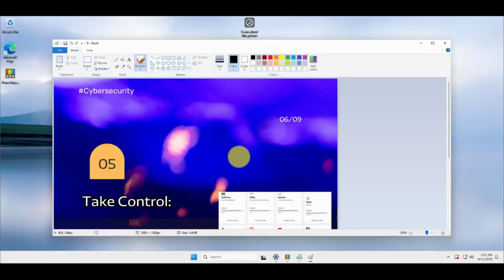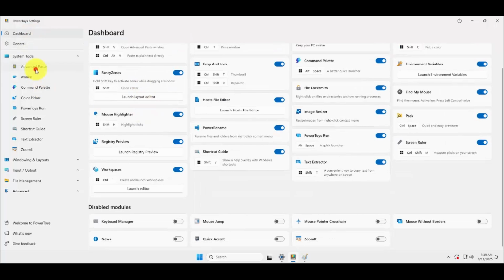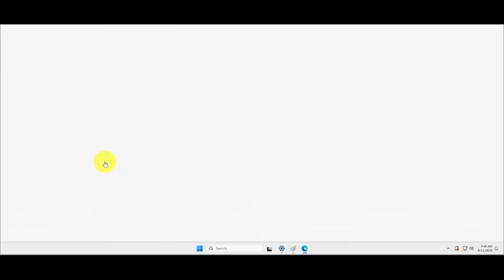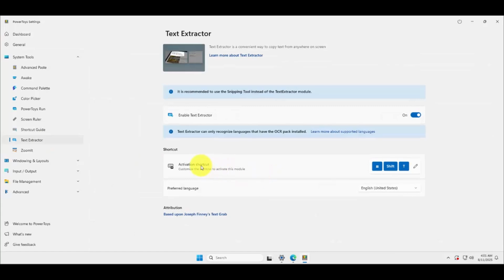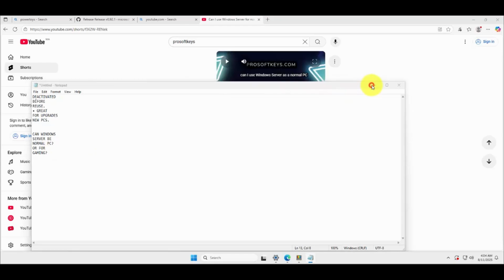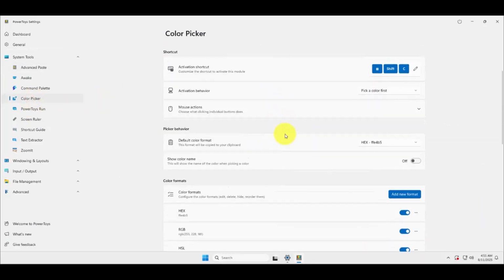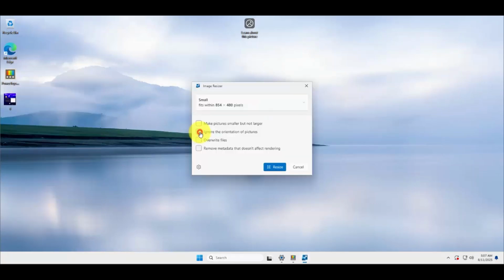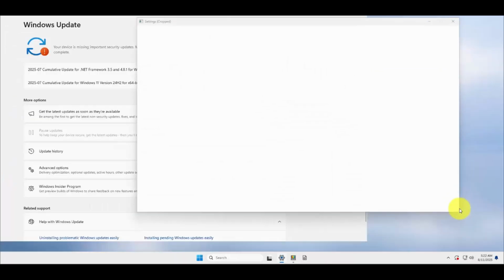Microsoft PowerToys | 4 Hidden Windows Utilities You Need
Unlock the hidden potential of Windows with Microsoft PowerToys. This official, open-source utility suite transforms a standard PC into a power-user environment, featuring system-level text extraction (OCR), advanced clipboard pasting, global color picking, and bulk image manipulation.

In this tutorial, we bypass third-party software and utilize native Microsoft tools to extract text directly from paused videos, locked PDFs, and protected images instantly.

⏳ Video Chapters:
[00:00] The Hidden Windows Upgrade
[00:32] How to Install Microsoft PowerToys
[00:43] Text Extractor (Copy Text from Videos & Images)
[01:05] Advanced Paste (AI Code & Text Conversion)
[01:20] The Global Color Picker
[01:32] Native Bulk Image Resizer
[01:43] Future AI Integrations & Conclusion

🔒 Enterprise Licensing & Priority Access:
Upgrade your infrastructure with genuine Windows 11 Pro, Server 2025, or Enterprise LTSC keys at priority pricing:

⚡ Commands & Shortcuts Used:

Text Extractor: Windows + Shift + T

Color Picker: Windows + Shift + C

What is the first PowerToys utility you are enabling on your deployment?